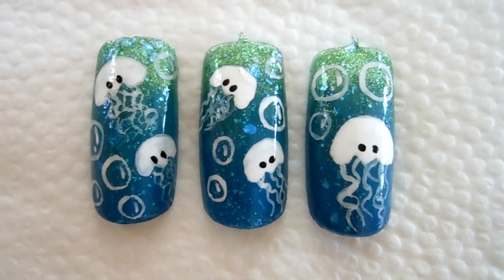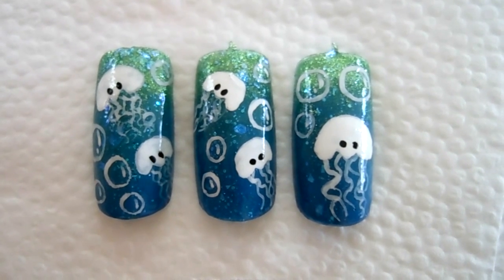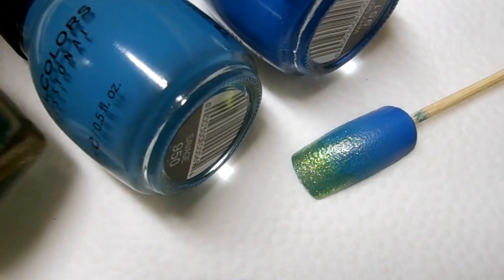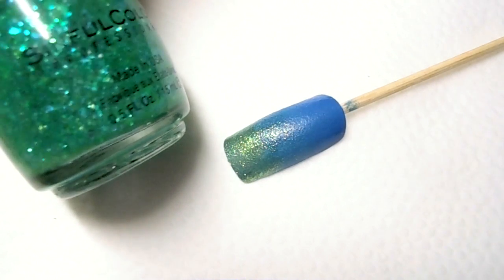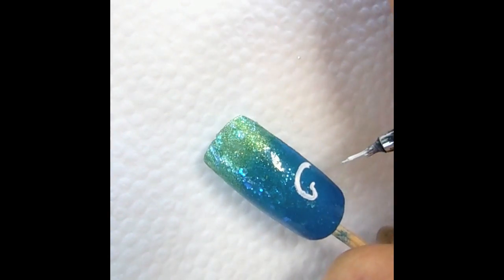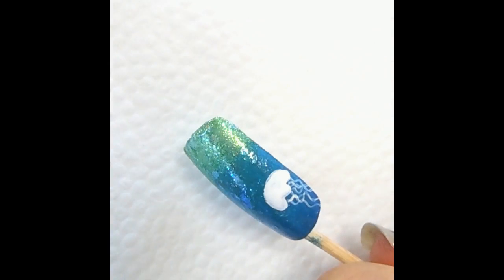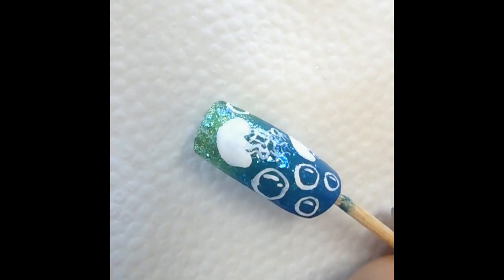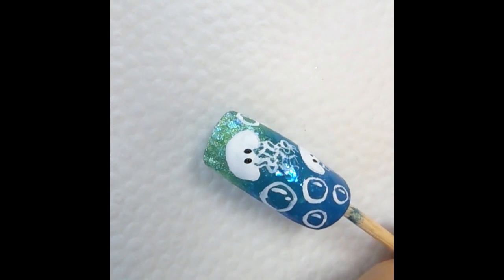Very easy jellyfish nail art design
This is a very easy jellyfish nail art design.  I used a sea gradient as the background because I think it's very fitting for the design.  This animal is so easy to draw and I hope you will give it a try.

Nail polishes used:
For the gradient:
Green with gold shimmer: Pure Ice saddle me up
Medium blue: Sinful colors savage
Dark blue: Sinful colors why not

Glitter polish: Sinful colors green ocean

Acrylic paint used:
Craftsmart white
Craftsmart black